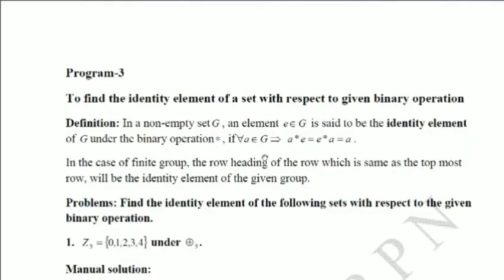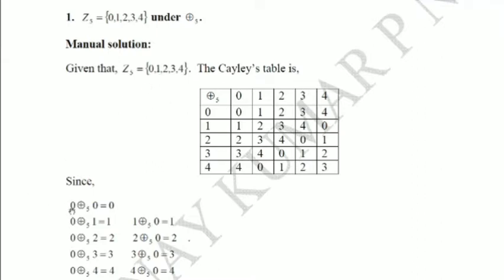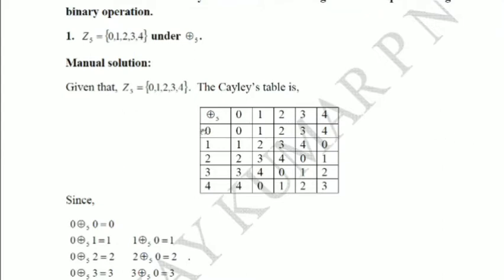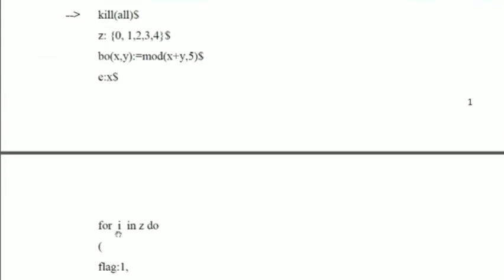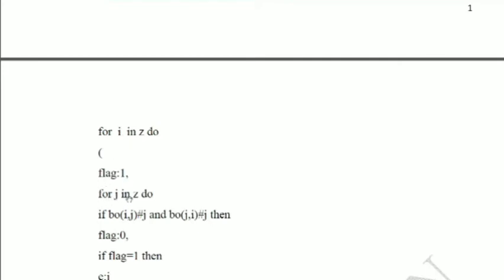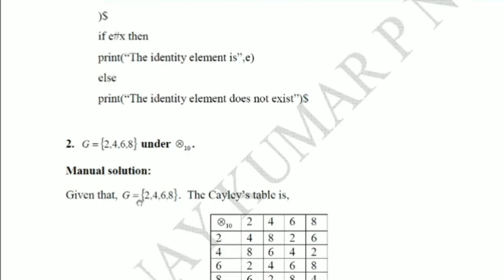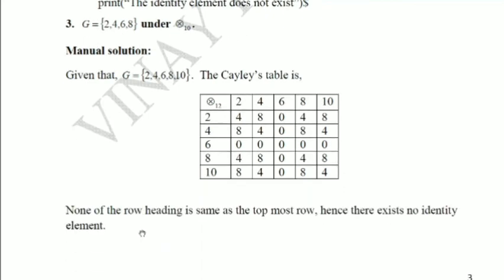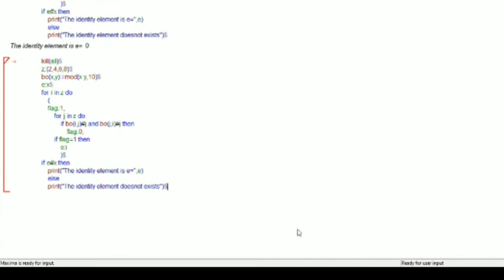Maxima Program to verify identity law in groups